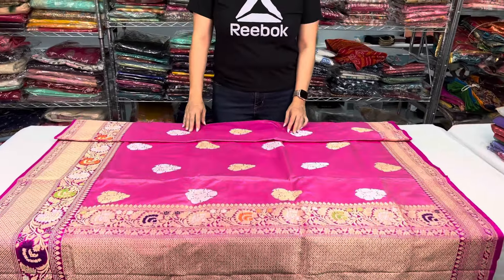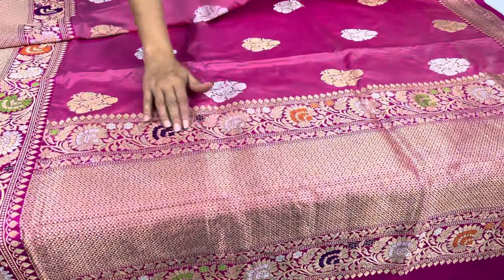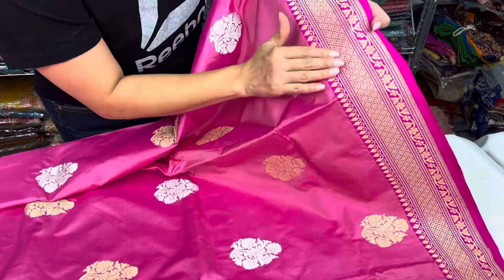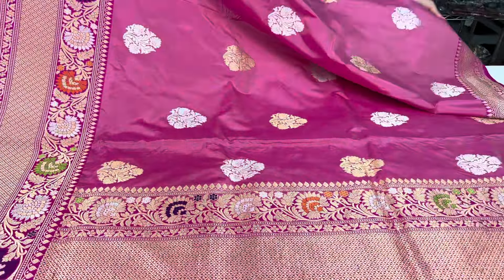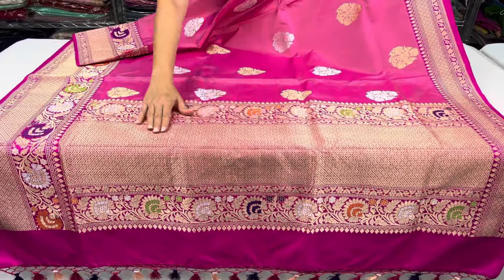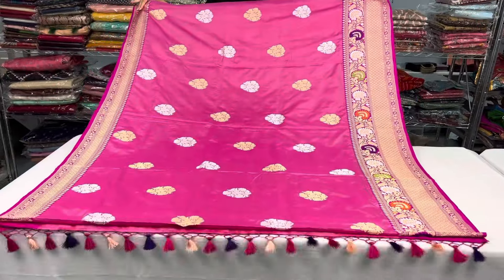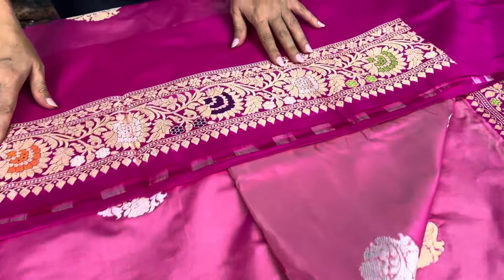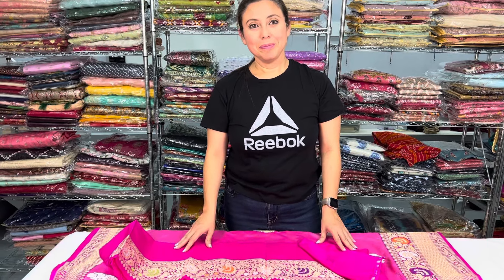Pink Pure Katan Silk Banarasi Handloom Saree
Pink Pure Katan Silk Banarasi Handloom Saree. It is a silk mark certified & ready to wear (fall pico done) saree. Excellent elegant pink shade for any occasion.